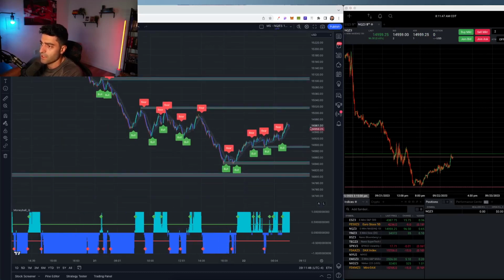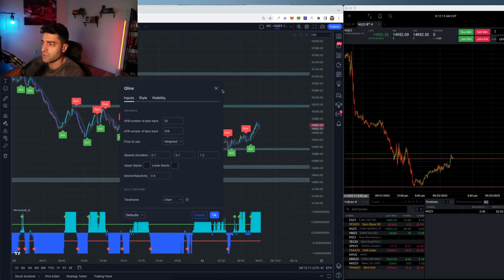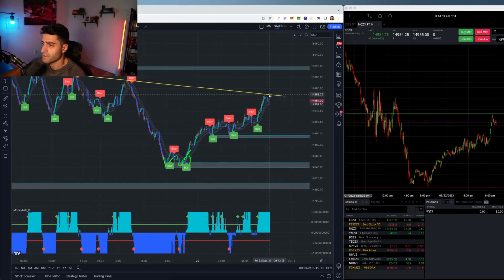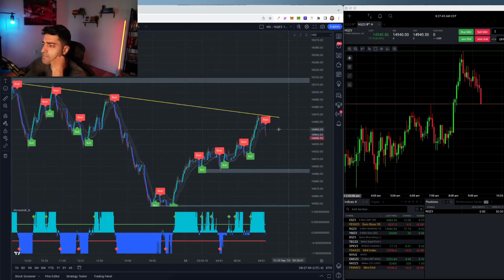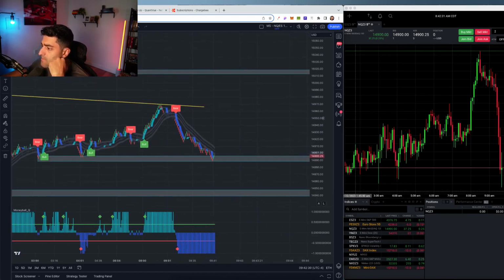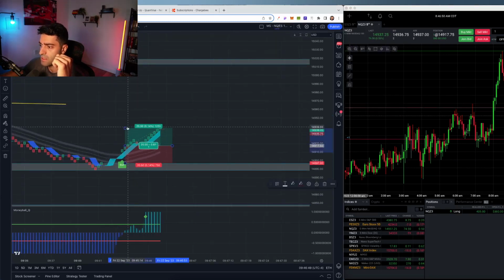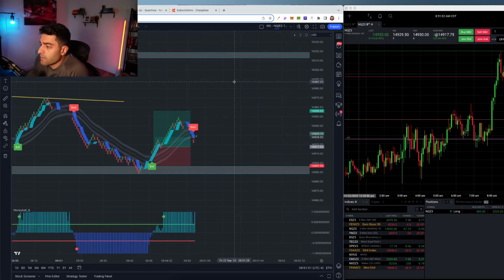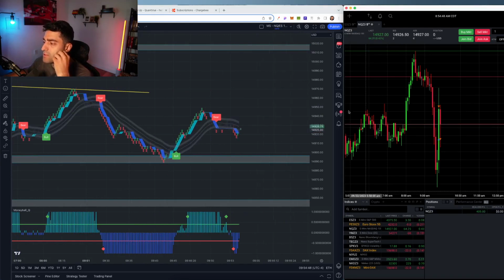How To Make $398/Day In 6 Minutes Trading NQ Using QuantVue Qline